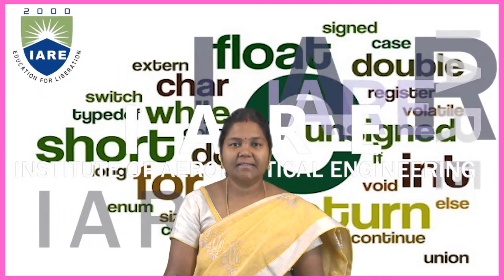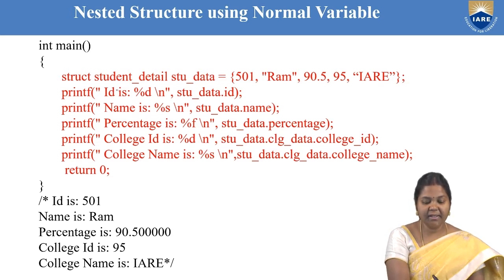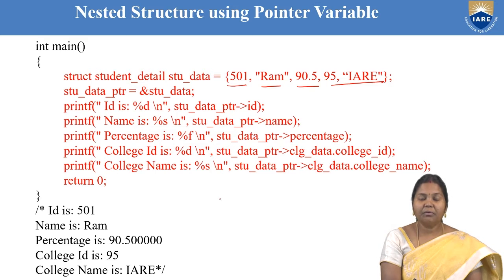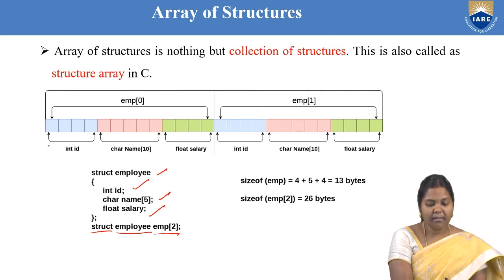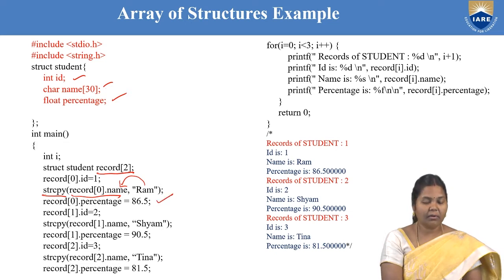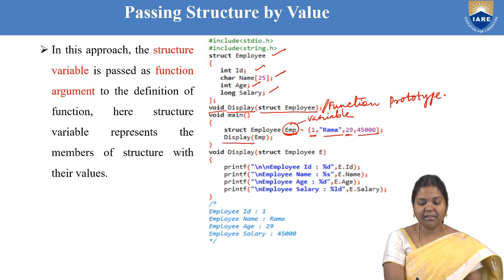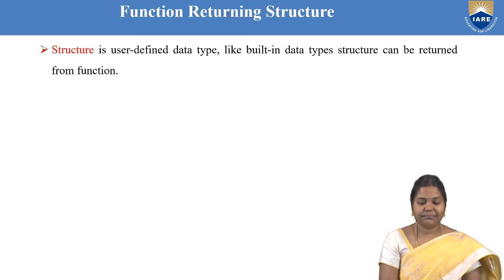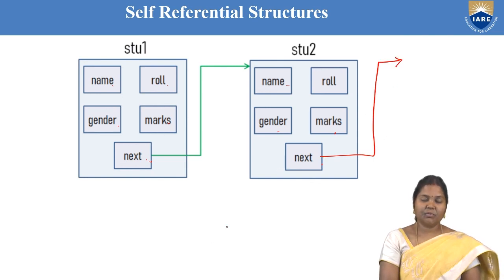Nested structures,arrays of structures,structures and functions, passing structures by Ms. B Padmaja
Nested structures,arrays of structures,structures and functions, passing structures by Ms. B Padmaja Department of CSE | IARE

Telangana, India.